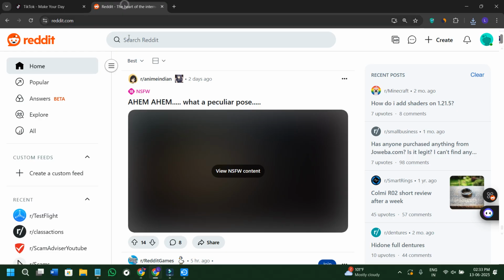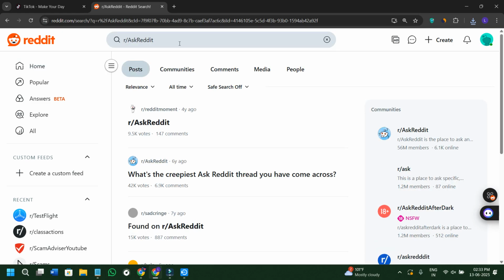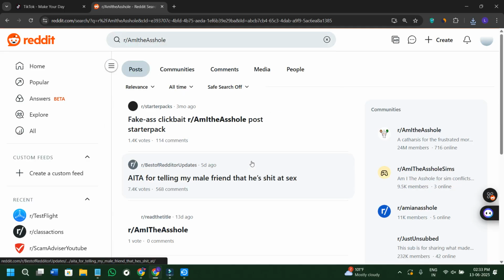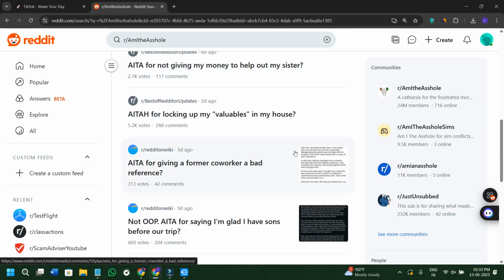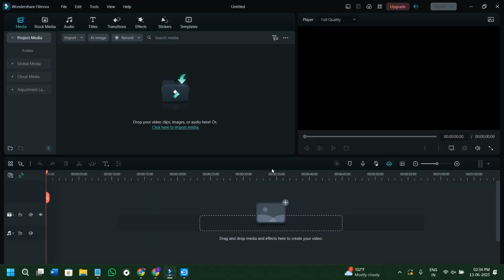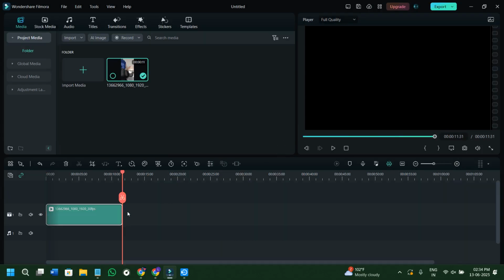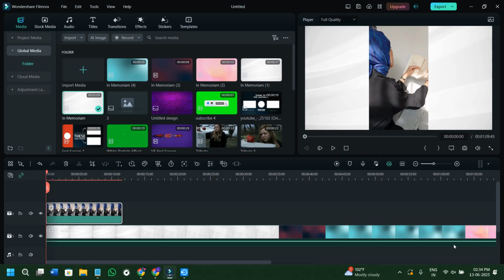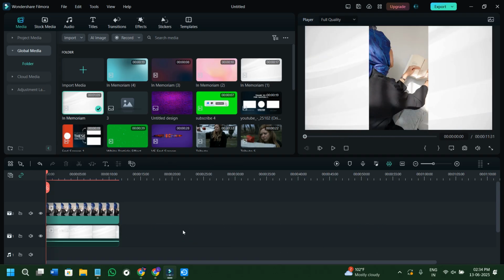How To Make Reddit TikTok Videos 2025 (Step By Step)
Discover how to turn engaging Reddit content into viral TikTok videos in this easy 2025 step-by-step tutorial. Learn how to find trending posts, pair them with visuals or AI voiceovers, and edit them into compelling short-form content perfect for TikTok. Ideal for creators looking to grow fast with smart content repurposing.